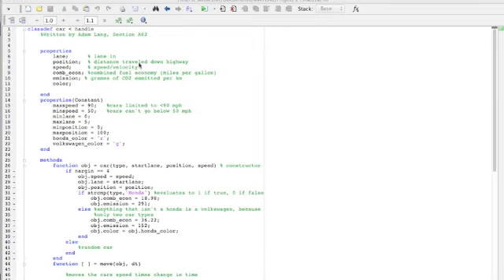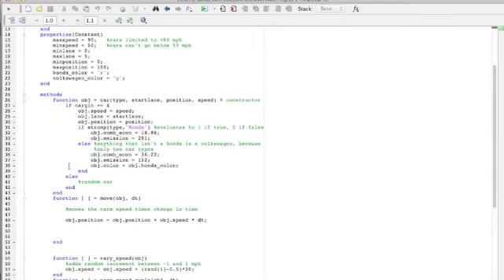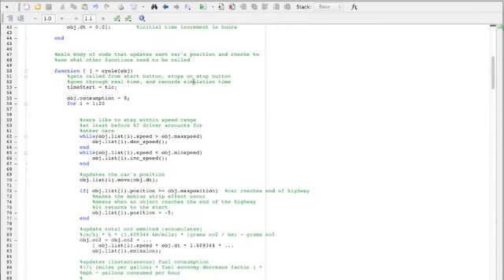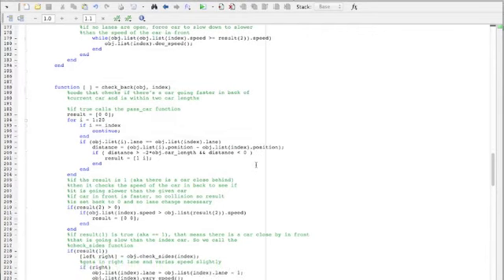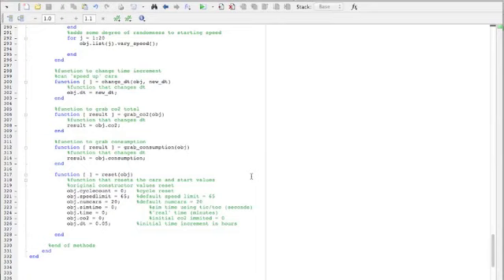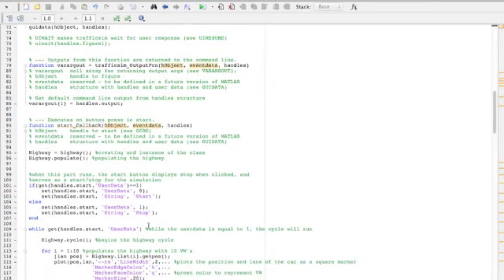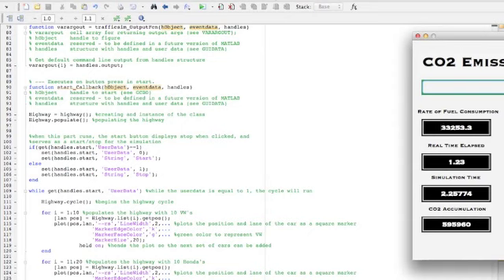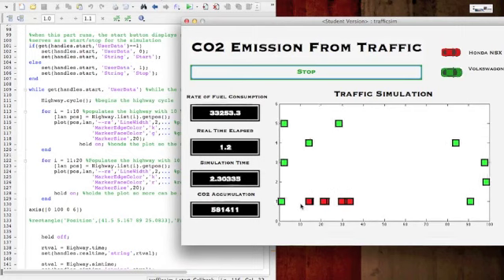CO2 Traffic Simulation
Traffic Simulator in Matlab

By Adam Lang, Sandesh Rallapalli, Niraj Vora

*We all speak during different portions.*